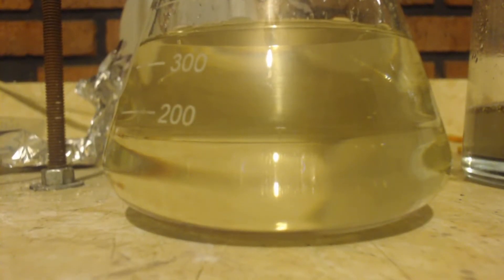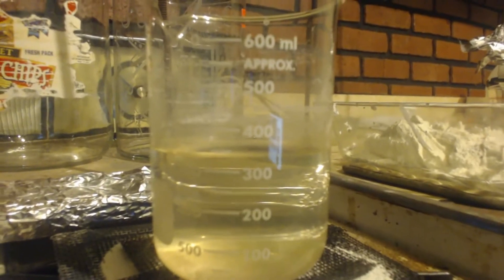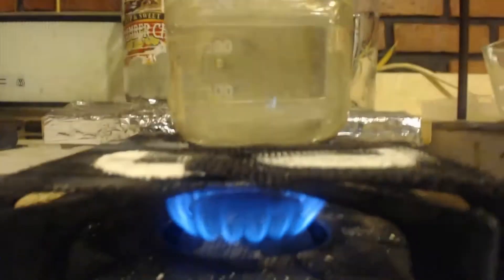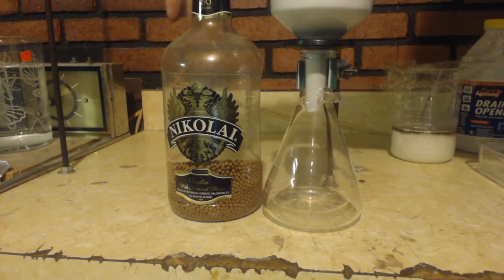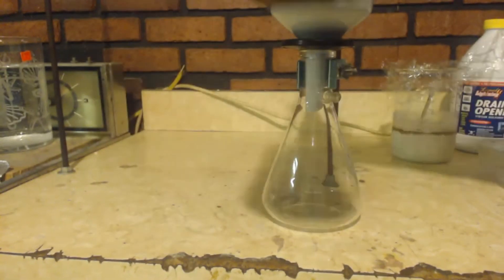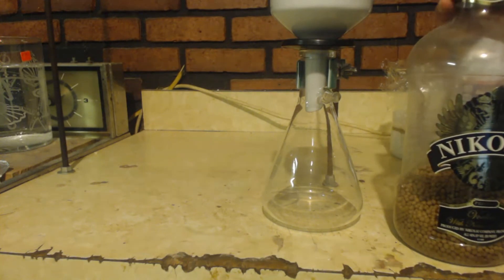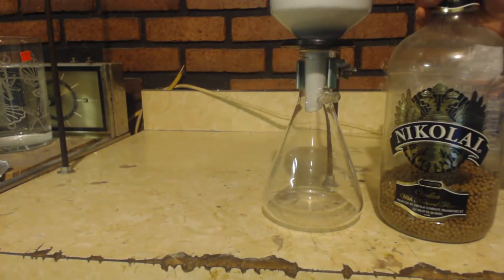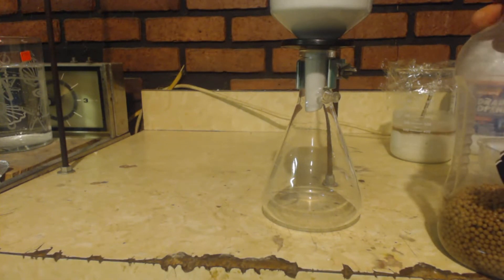SODIUM ETHYL SULFATE SYNTHESIS part 4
Now I have to finish making the sodium ethyl sulfate and purify it by ethanol recrystallization.